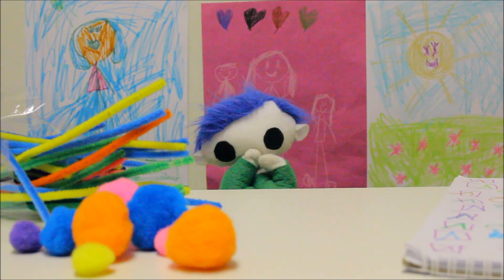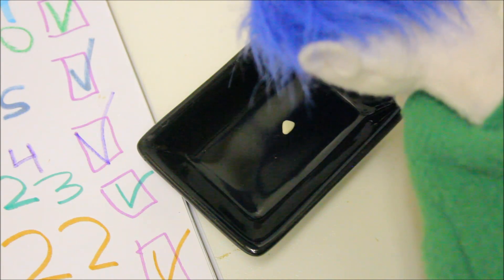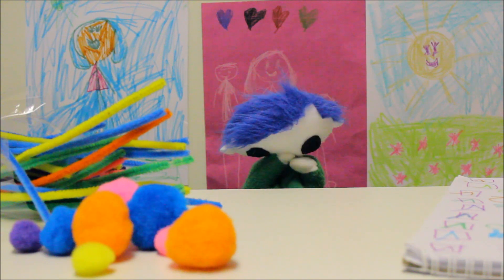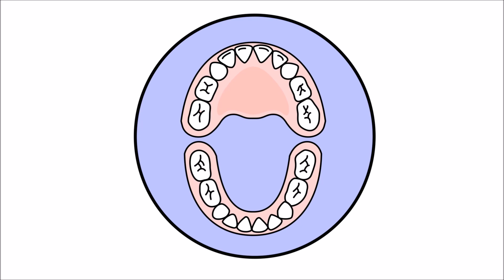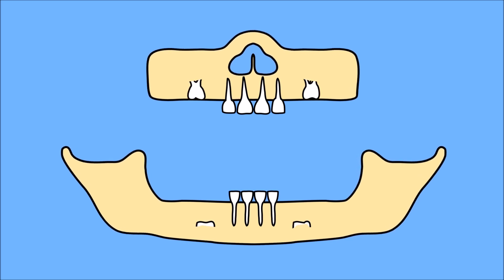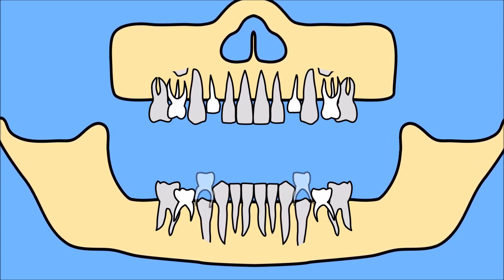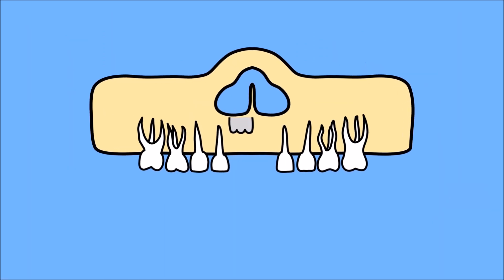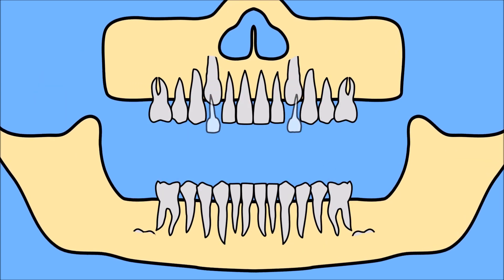Why Do We Lose Our Baby Teeth? - Science for Kids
Odie loses his first baby tooth!